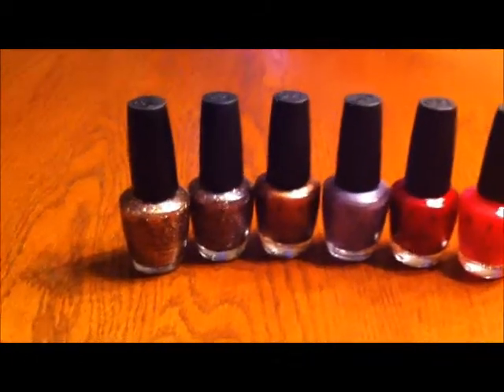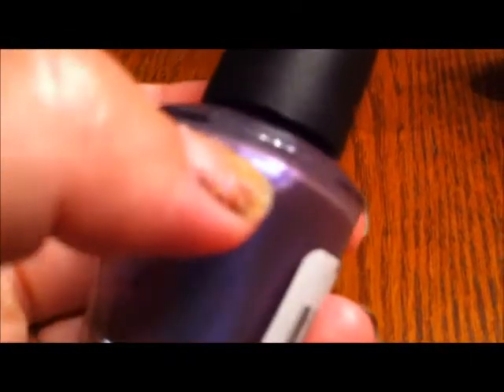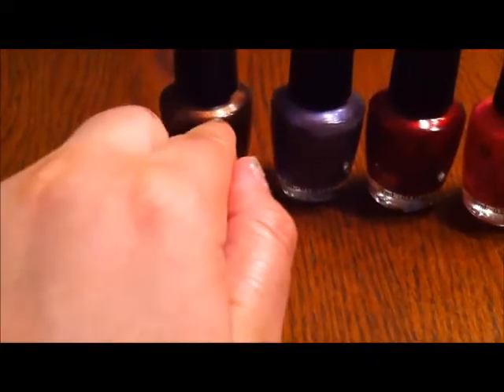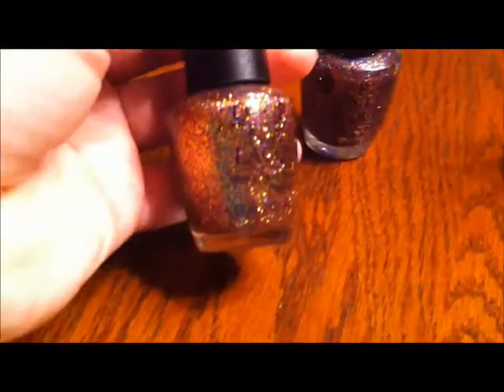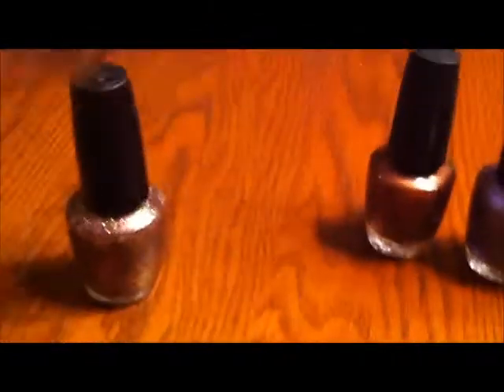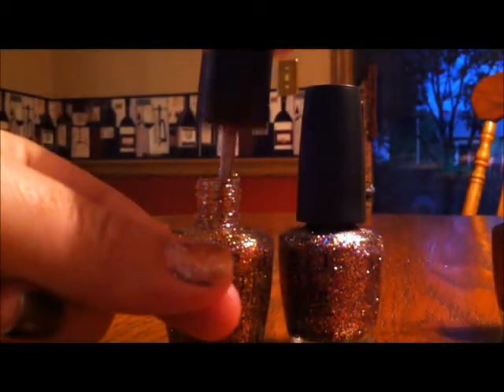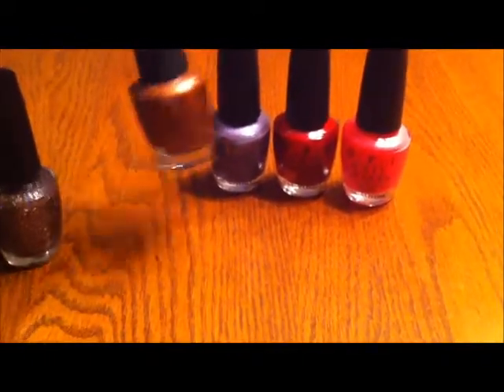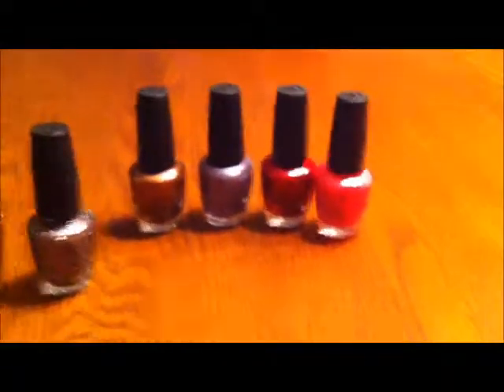Real OPI vs. Fake OPI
***Update*** the seller admitted to creating the forgery when contacted. They issued a refund and sent the real one. The only difference between the two is color and smell. The bottles are the same because they used a real OPI bottle. So the best sure fire way is to have at least a couple authentic OPI polishes purchased from a authorized national chain retailer (like Ulta). Then compare the scent of them. Some bottles give them away, but other forgers, purchase empty bottles from salons. Disagreeing or disliking my video to me makes be believe your either extremely gullible/naive or a forger yourself looking up ways that your fakes are being spotted to improve on your process.

So I found a fake OPI amongst my stash and contacted the seller and recieved a replacement. From the I was inspired to make this video and kinda give you my two cents about identifying fakes. Hope this helps somebody from getting scammed. If anyone knows of a "Master List" with all the identifying marks of the real OPIs. Please SHARE in the comments.